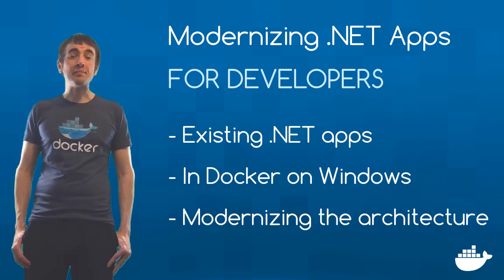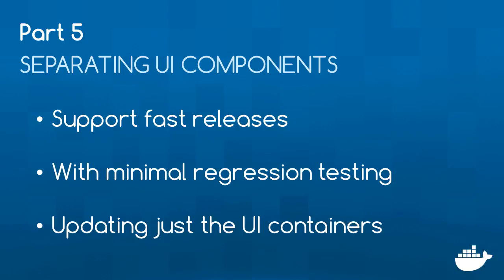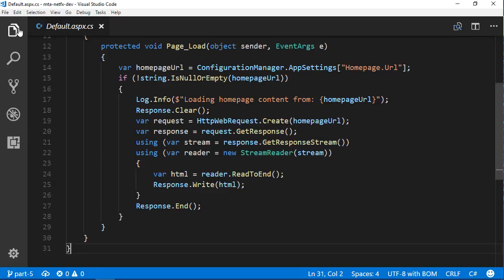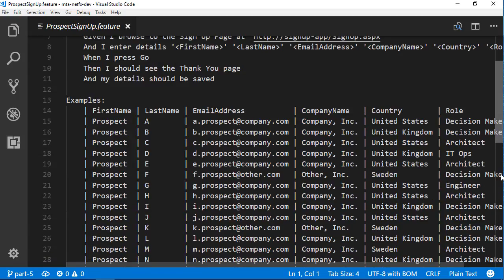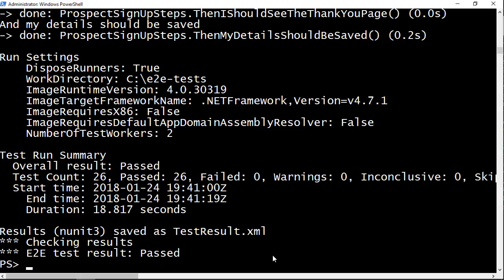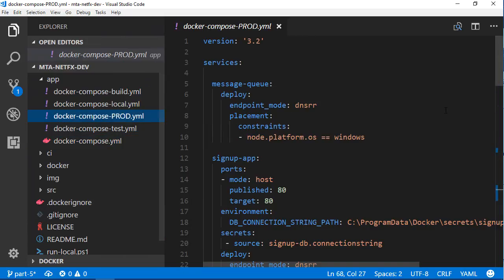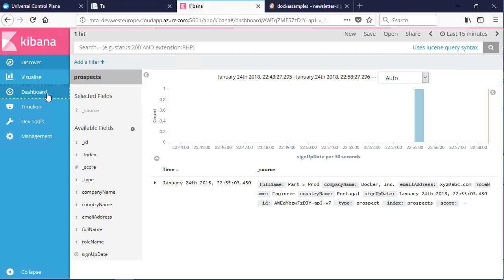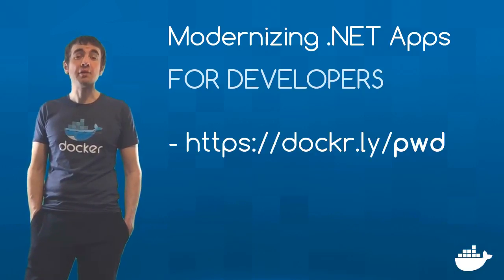Modernizing .NET Apps for Developers - part 5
The series ends with part 5, which looks at breaking up the web UI. The homepage for the app is taken out and run in a separate container, which means changes to the UI and UX of the homepage can be released without regression testing the monolith. You’ll learn how to break up UI components and see how Docker enables fast, safe application releases.